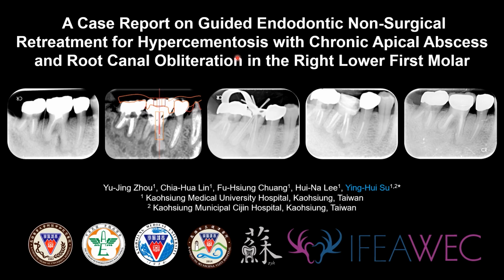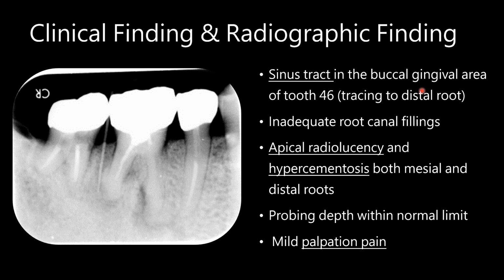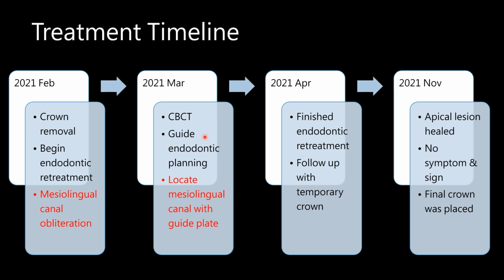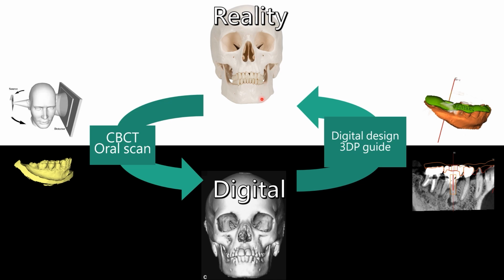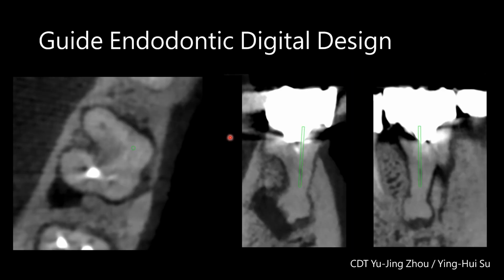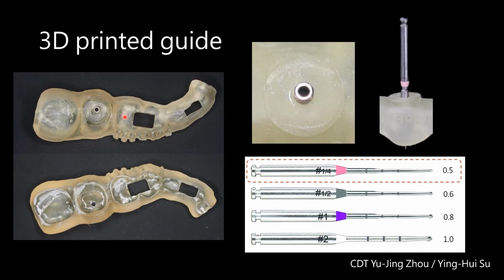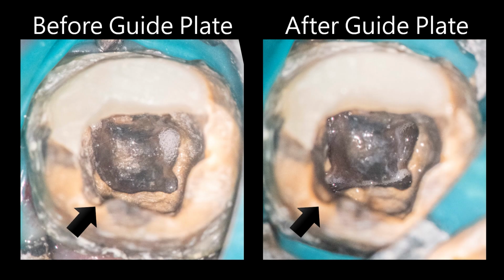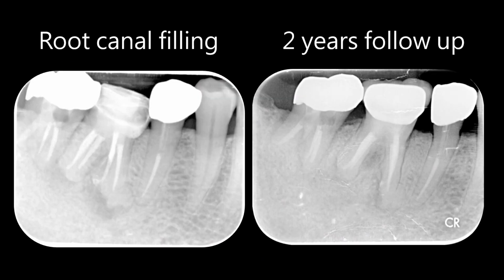Clinial Competition: Guided Endodontic Retreatment for Hypercementosis with Root Canal Obliteration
The video given by Dr Ying Hui Su of Clinical Prize  Competition in World Congress of the International Federation of Endodontic Associations (IFEA) organised in 2024 by The British Endodontic Society (BES) with Glasgow, Scotland